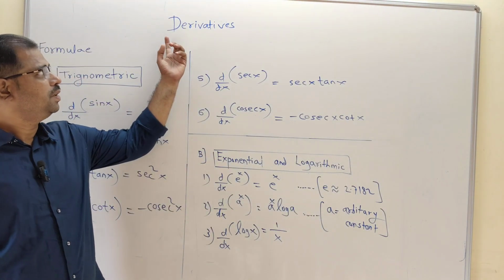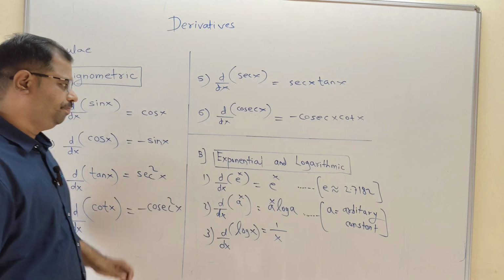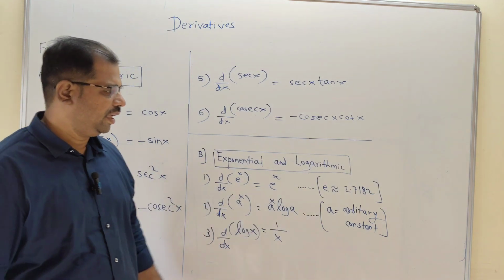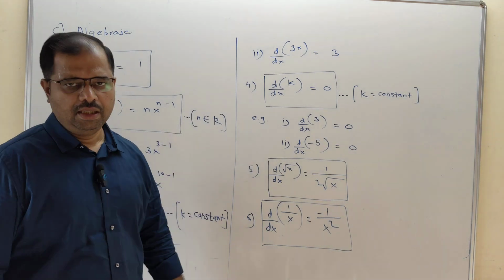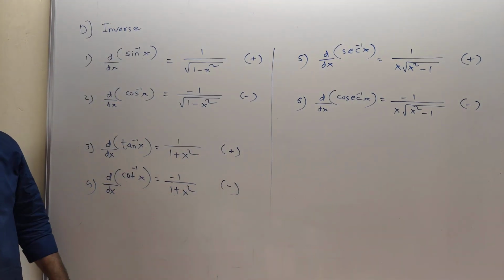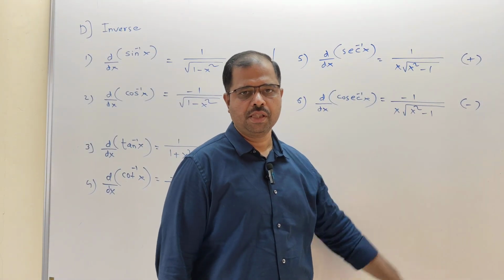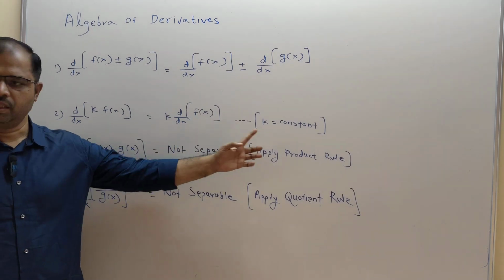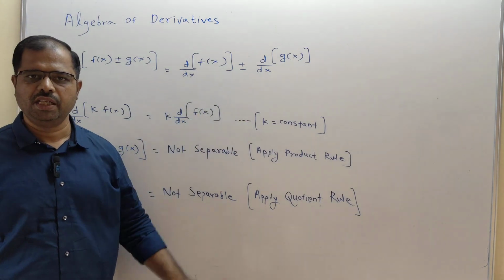Derivatives (Differentiation) | Formulae & Algebra | Video 1|| 11th 12th || Diploma M2 || Z J Sir